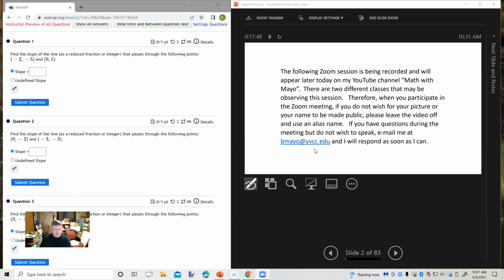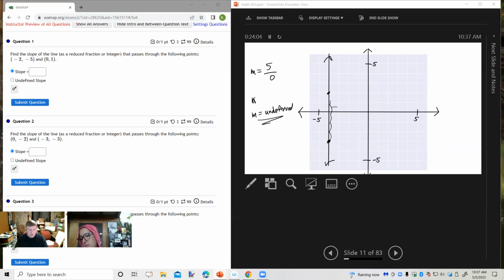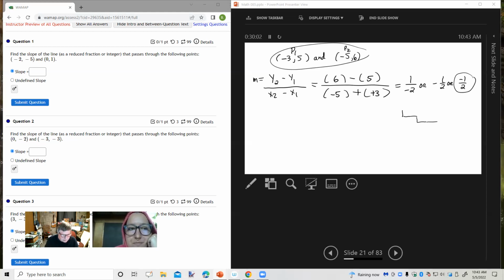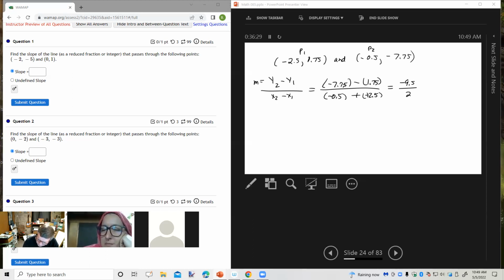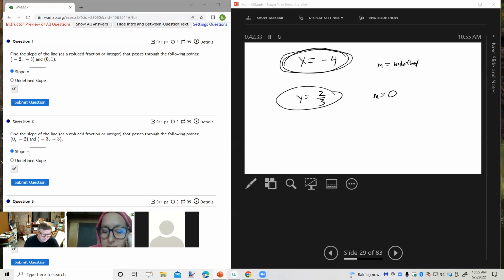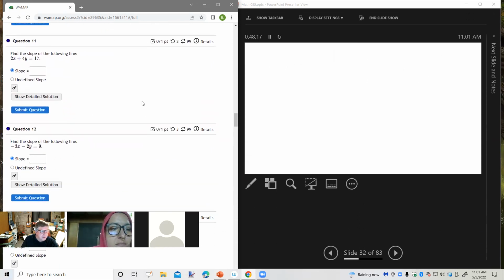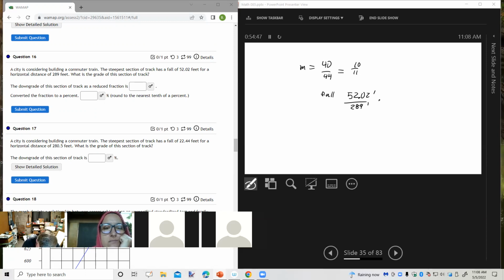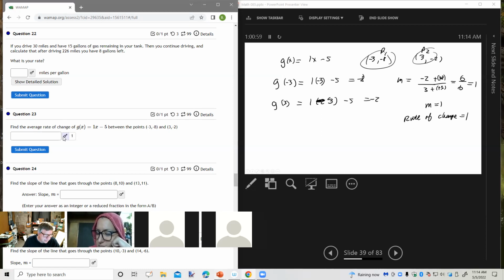Math 080 Spring 2022 Objective 4B.1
Slope/Rate of Change